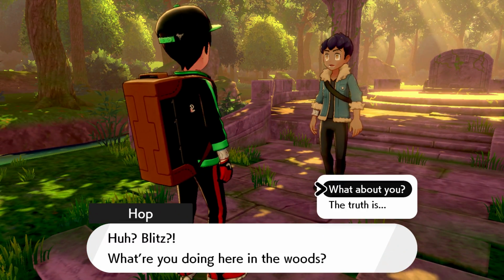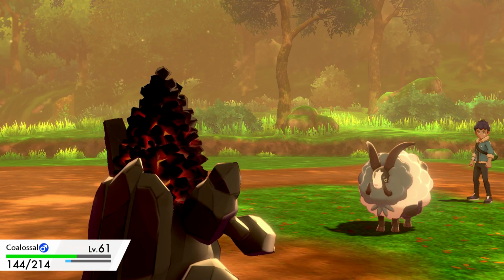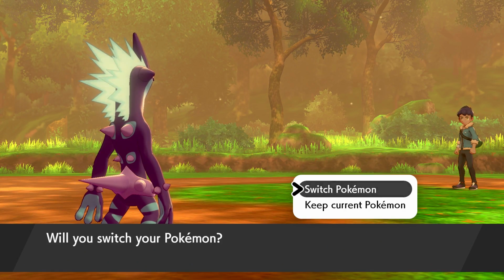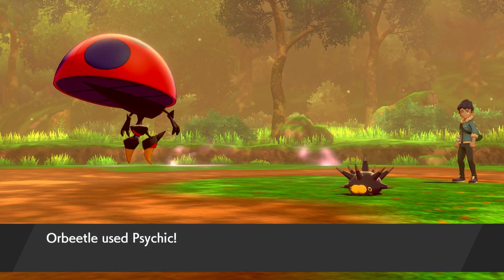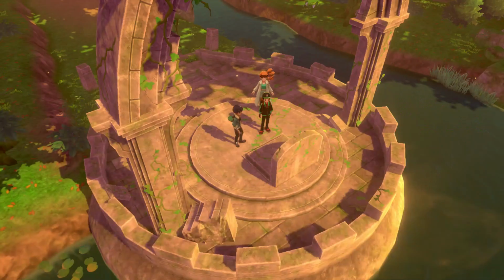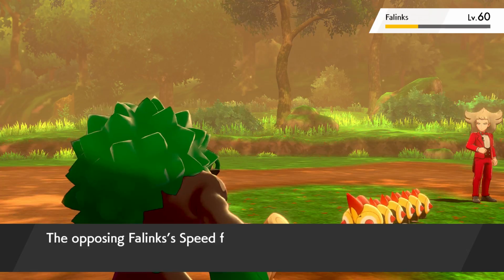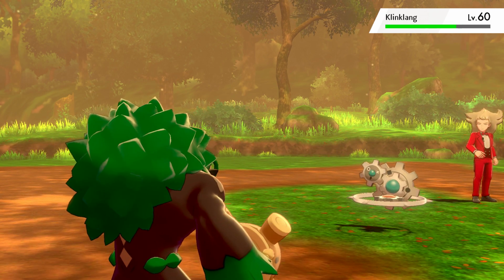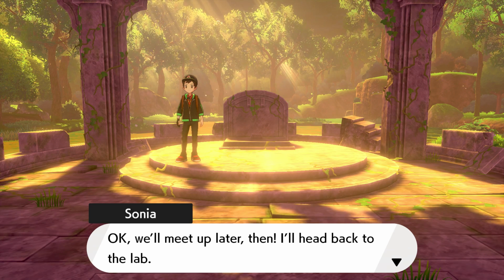Pokemon Sword & Shield - Post Game - Part 1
Pokemon Sword & Shield Gameplay Walk through!